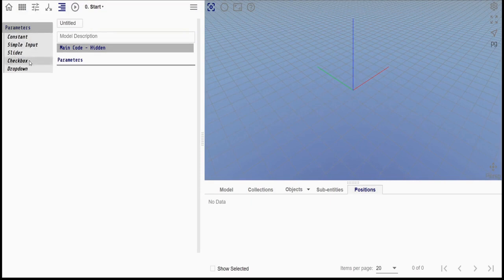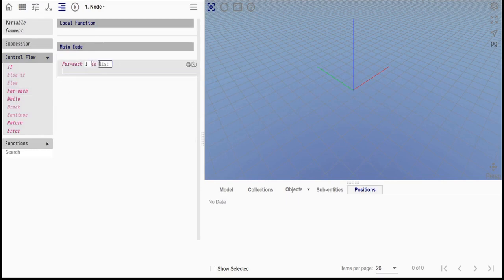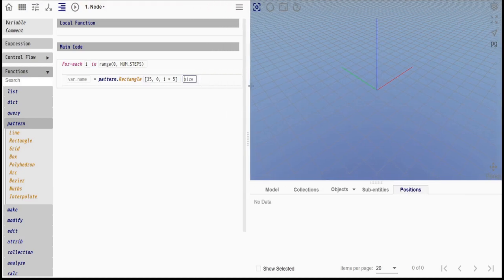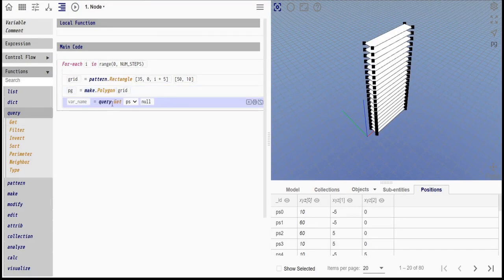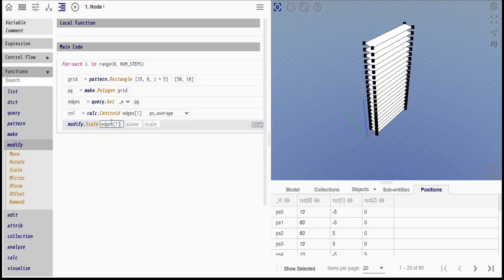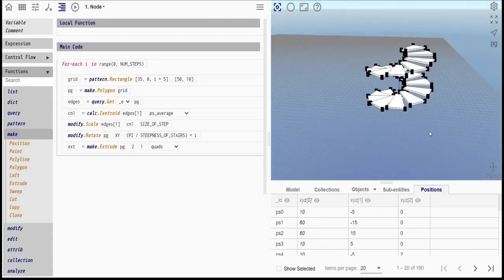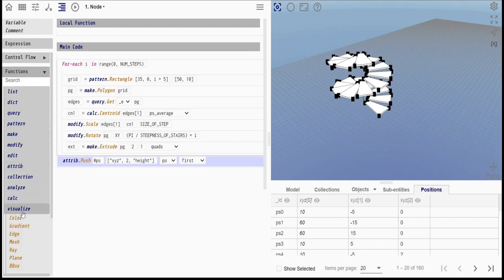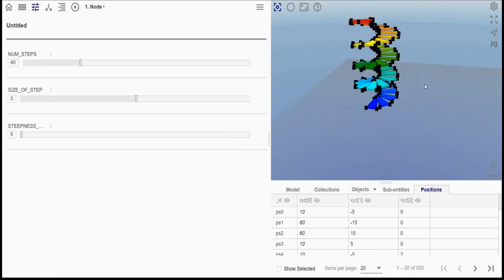Mobius: Spiral Stairs Tutorial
Procedural Modelling, Part 2: Spiral Stairs Tutorial